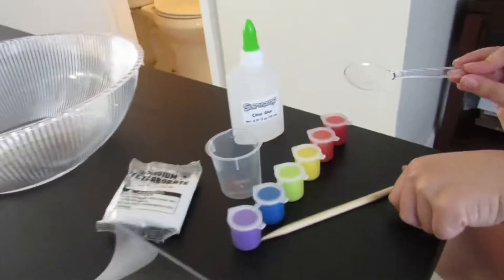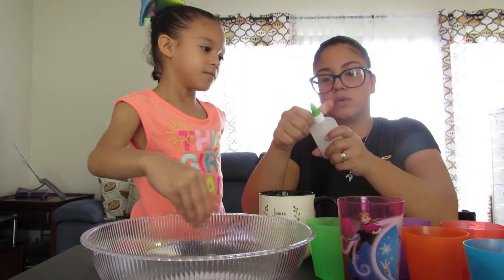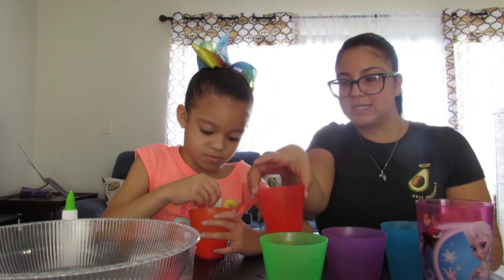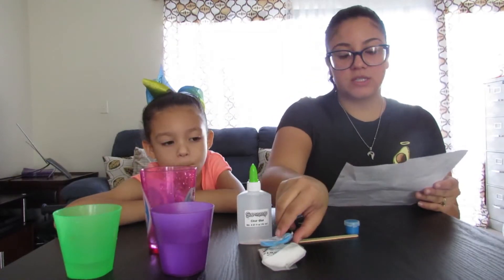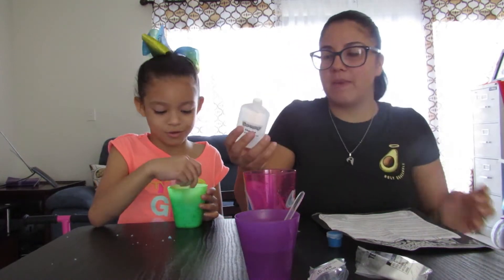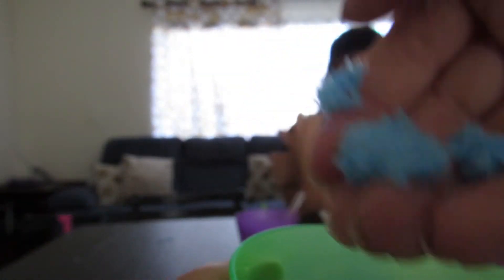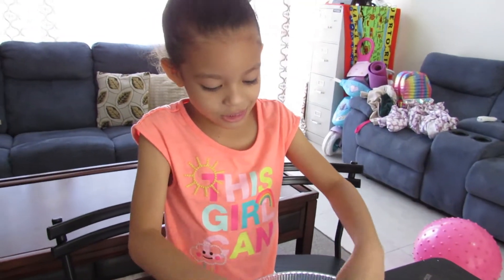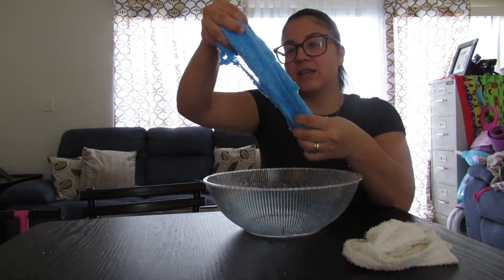Slime Challenge (Gone Wrong)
GIVE AWAY:
As soon as you do those things, comment # yaya&fam50. Easy right?